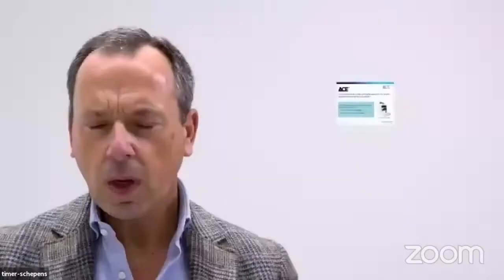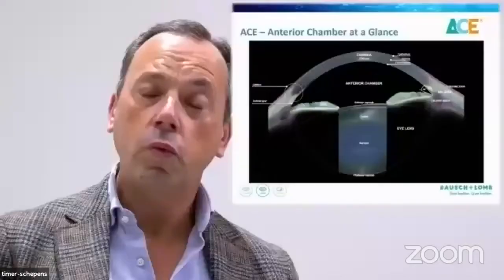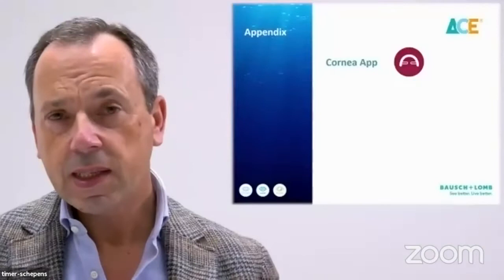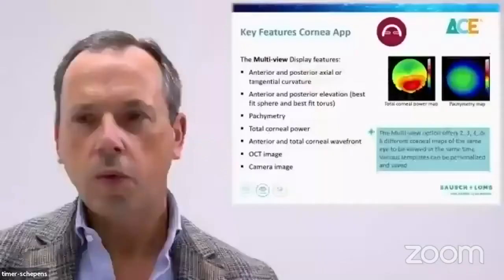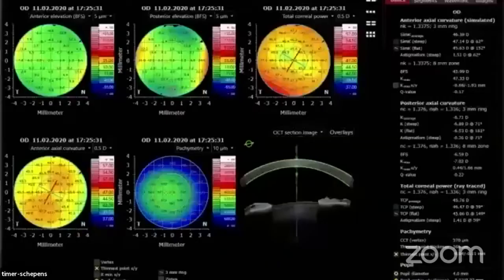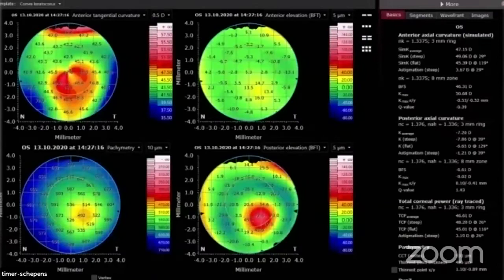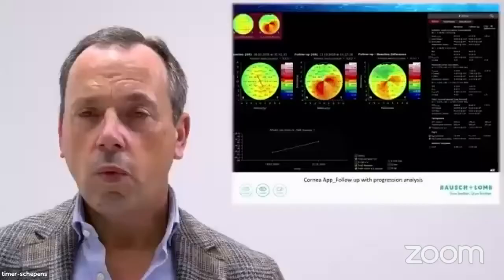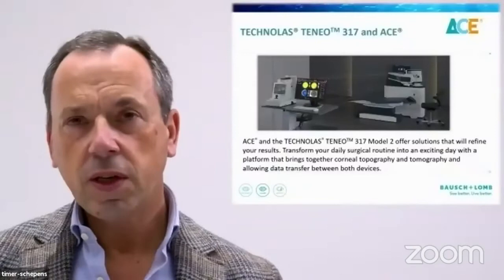AIOC2021 - GP292 - Dr Nuno Campos